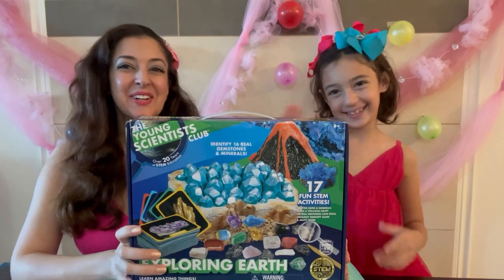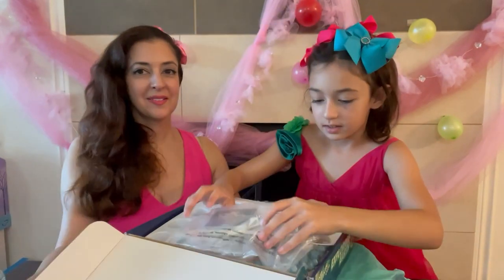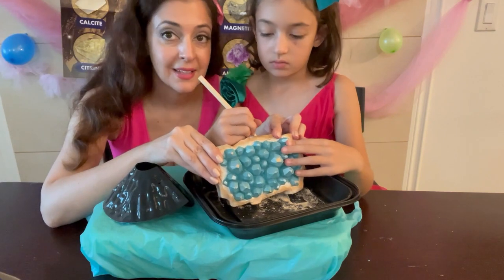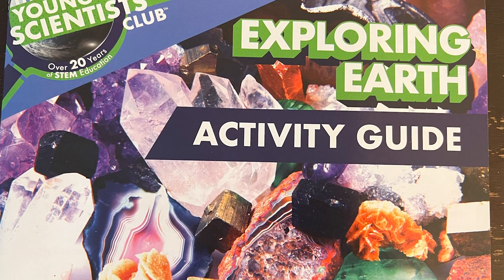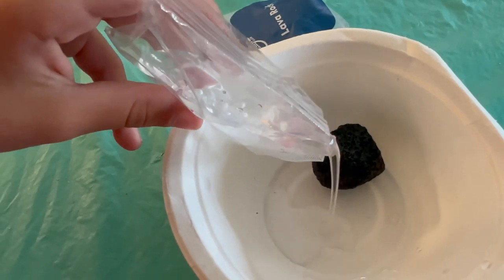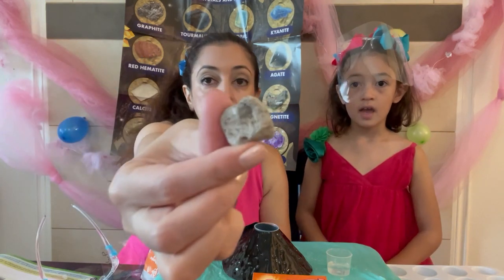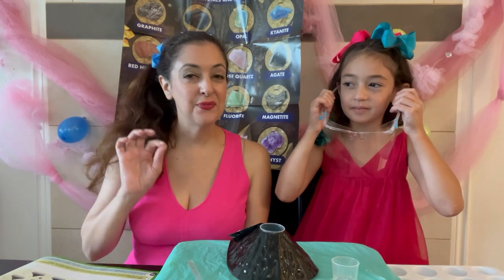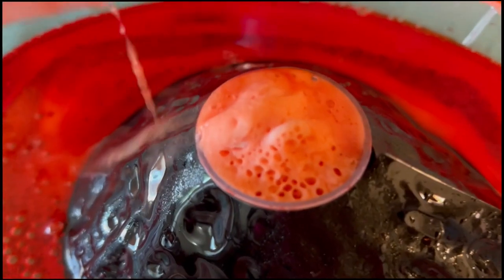The Young Scientist Club Exploring Earth-Science Educational Toy Unboxing & Review Toy Review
From Horizon Group USA to my young Scientist, The Young Scientist Club Exploring Earth-Science Educational Toy Unboxing & Review Toy Review. Thank you to Horizon group USA for sending us the educational steam/stem toy to explore and review. Join us in Exploring Science and Exploring the Earth with The Young Scientists Club Exploring Earth STEAM / STEM Science Kit toy!  We will unbox and review this educational toy for you.  Identify 16 real gemstones and minerals. 17 fun stem activities including a gem dig, a mineral dig, dig for gems and minerals, make a volcano irrupt, a crystal growing kit, crystal growing lava rock, geology memory game, learn geology.  Also learn amazing things like walking in the footsteps of a geologist and explore rocks, crystals, and minerals! You can observe volcanic eruption's like a volcanologist, learn to be a volcanologist. Create volcanic eruption's from your own home. Grow your own crystals and discover the world of mineralogy.  Exploring earth is an amazing, fun, and educational steam/stem toy that both children and adults can learn from and enjoy.
Included in the exploring earth kit is a plastic volcano, a laboratory tray, sticker sheets, posters, magnifying glass, geology memory card game, a measuring spoon, two measuring cups, a bag of crystal growing solution, a lava rock, a piece of pumas, a metal desk, nine rocks and minerals, and a mineral dig with eight rocks and minerals inside.
Hope you enjoy our review!  Also here are several other links to more fun and educational toys also from the young scientist club collection.

The Young Scientists Club Nature Adventure Pack by Horizon Group USA, Nature Kit for Kids

The Young Scientists Club Exploring Fossils, at-Home STEM Kits for Kids Age 8 and Up, Fossil Kits for Young Scientists, Dinosaur Experiments, Kids Dinosaur Parties

The Young Scientists Club Store with over 20 years of STEAM & STEM activities for kids and adults.  Find all their toys here at this link

If you love the editing on this video, you can contact to edit your videos too!  I highly recommend them!

We appreciate you and are so happy to have you watch. Thank you for being a part of our travelwithNicole family.